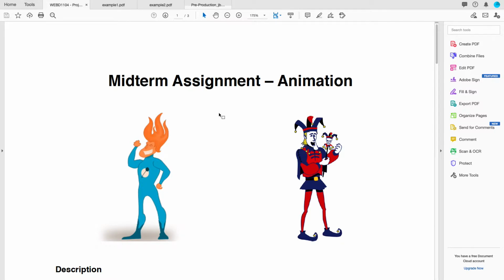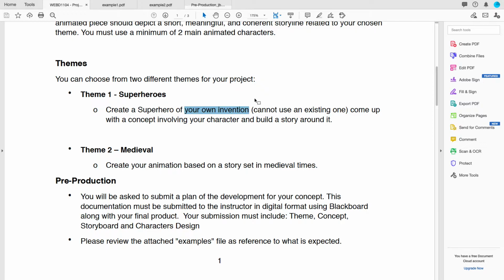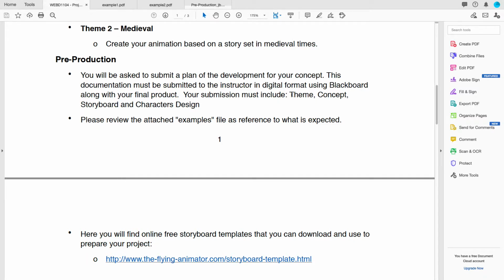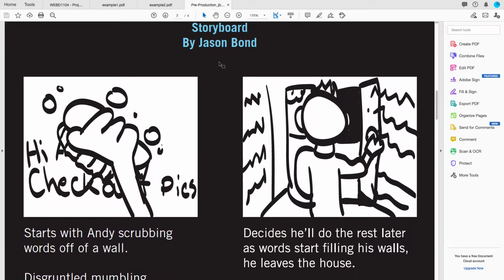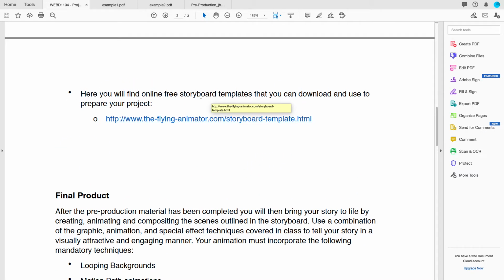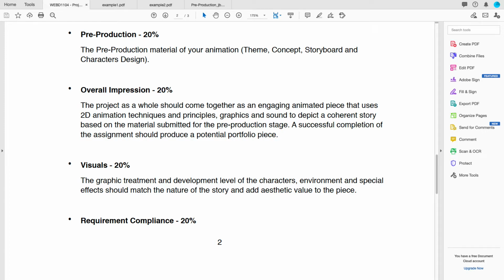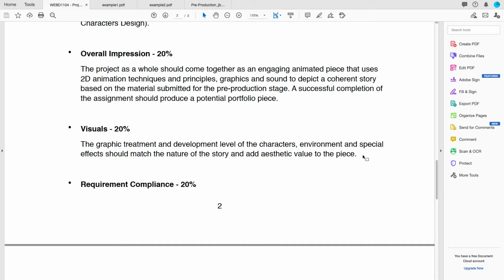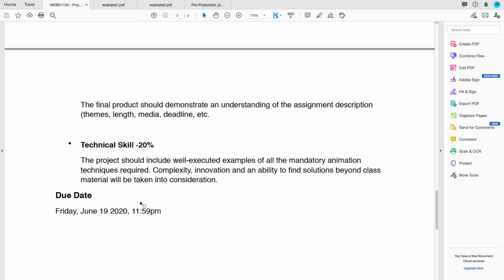Midterm Assignment - Animation - Instructions Review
This video goes over the instructions for the WEBD1104 Midterm Assignment.